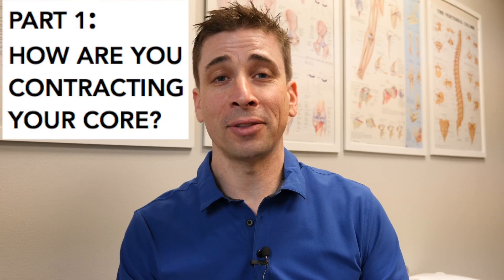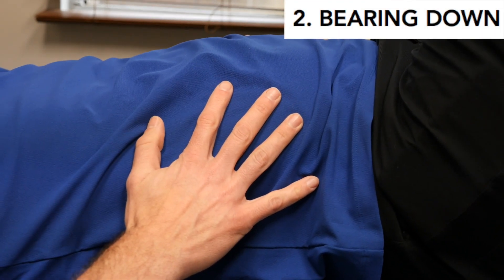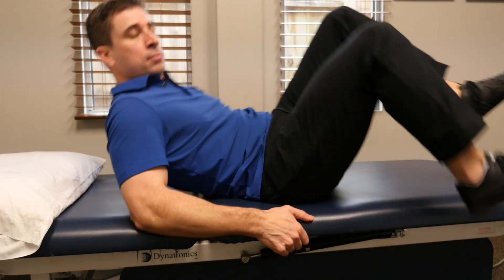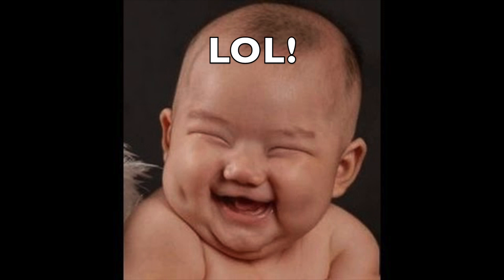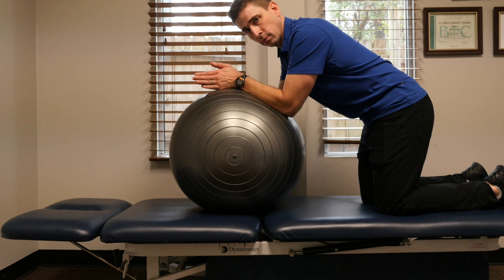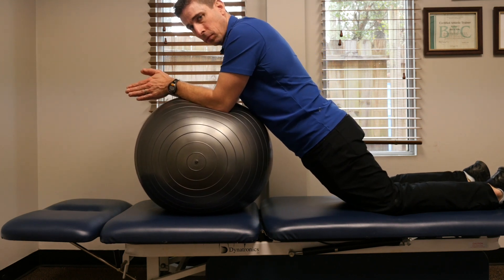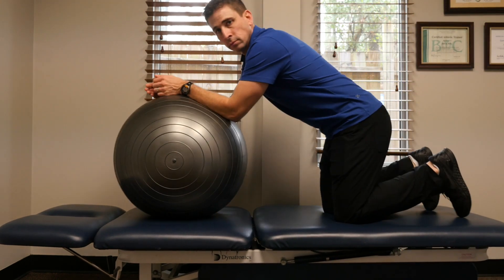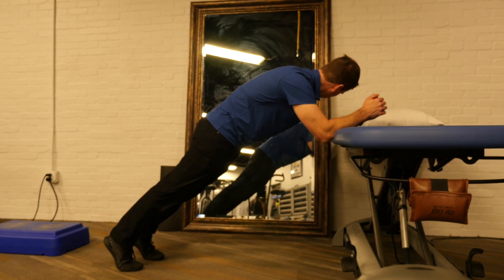How Do I Contract My Abs?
Are you actually contracting your abs? How do you know? Are you really contracting your abs when you do core exercises or are you just hoping it will work?  This video goes into how to contract your abs and then incorporate it into doing a plank.